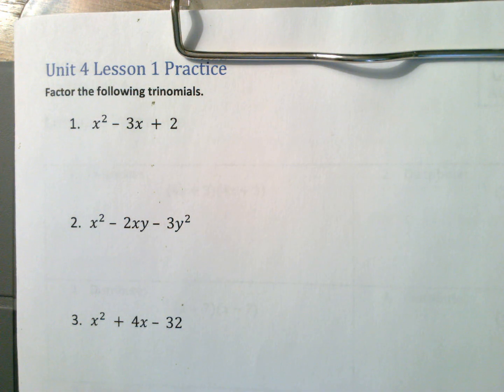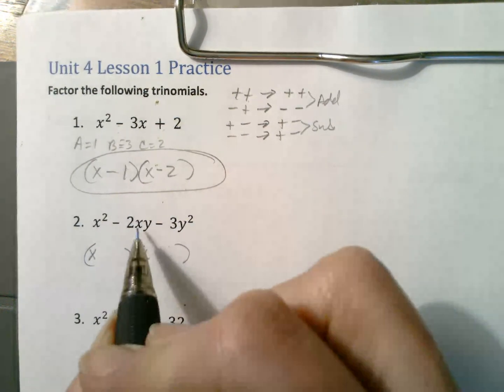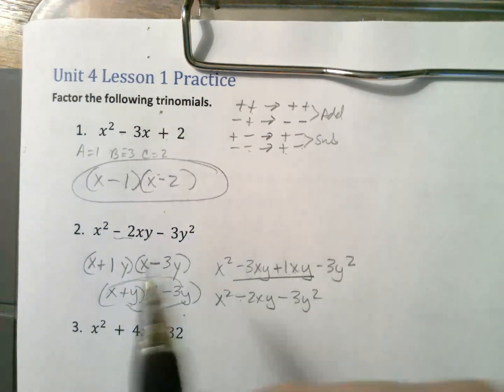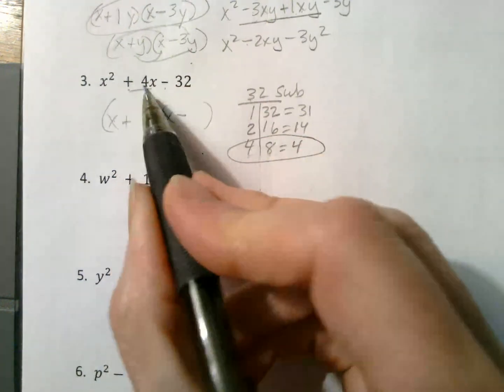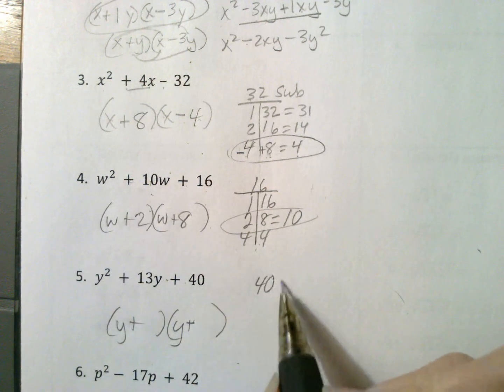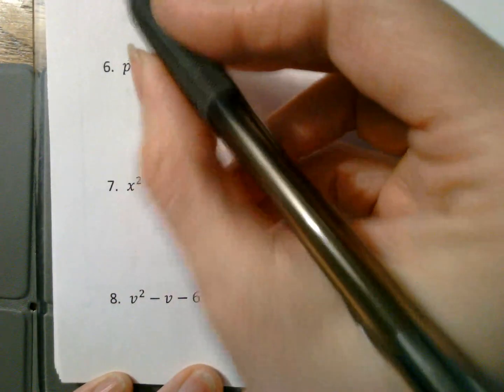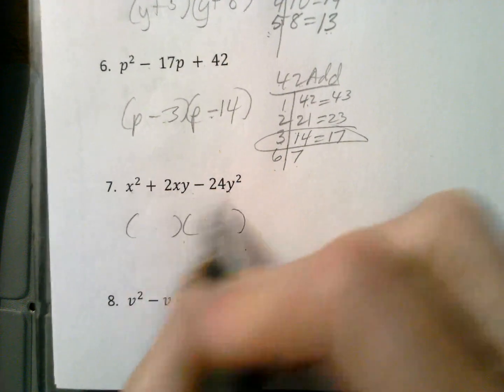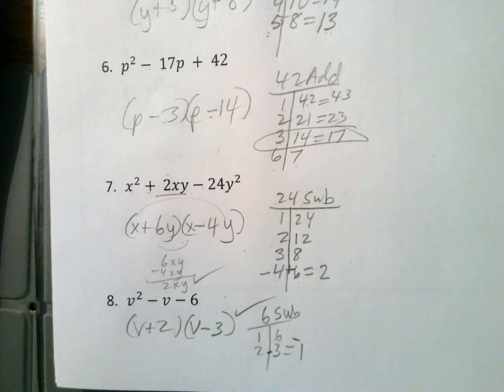MAT086 Unit 4 Lesson 1, p3 (FA23)